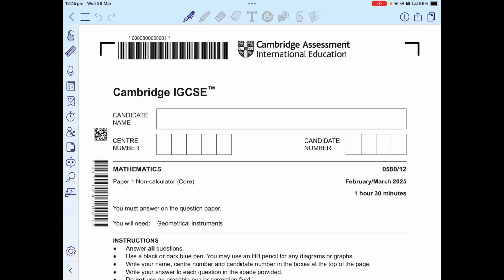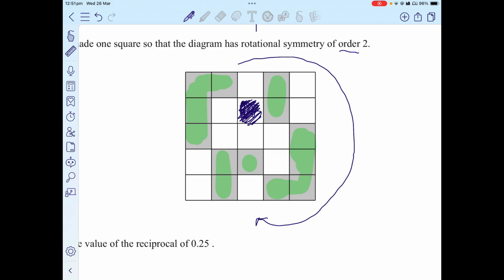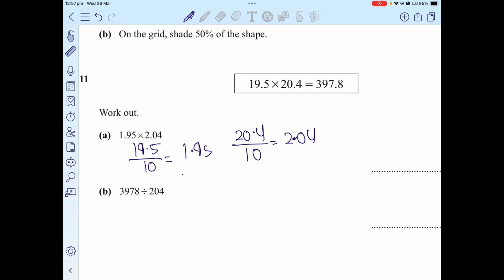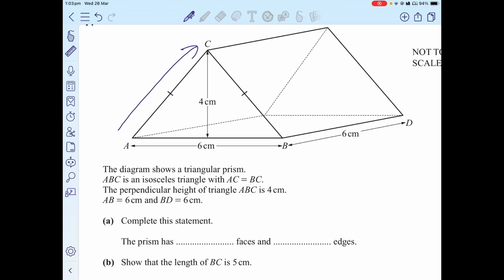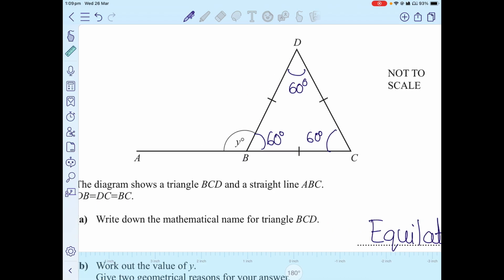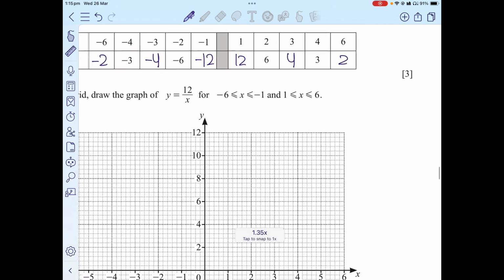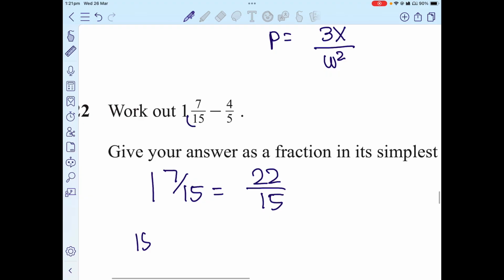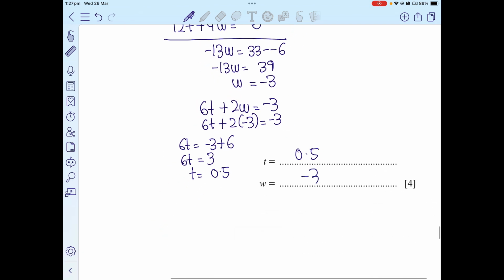0580/12/F/M/25 | IGCSE MATHEMATICS 0580 PAPER 12 FEB MARCH 2025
Non-calculator paper
1 hour 30 minutes
80 Marks
New syllabus for 0580

Boost your IGCSE exam prep with this detailed past paper walkthrough!
We break down each question step by step, share exam tips, and help you avoid common mistakes.
🔹 What You’ll Learn:
✔️ Step-by-step solutions